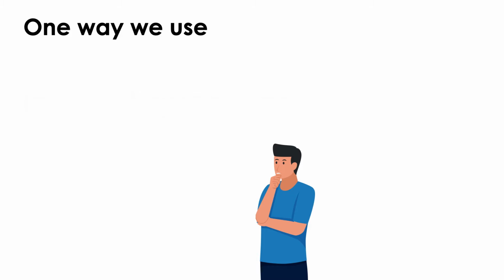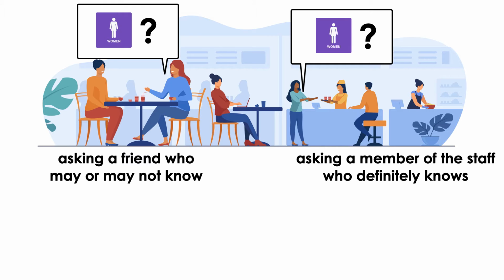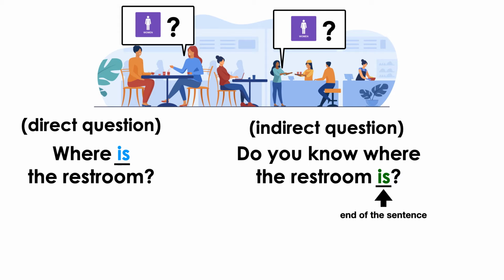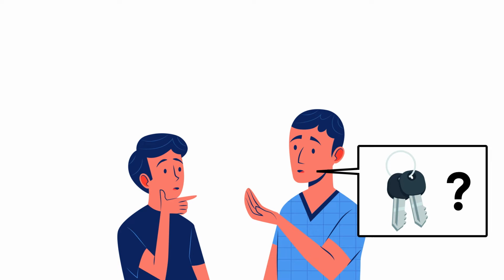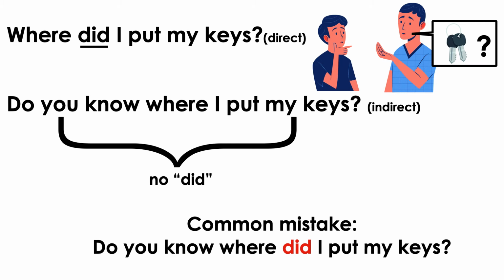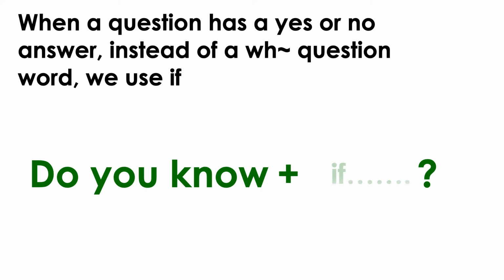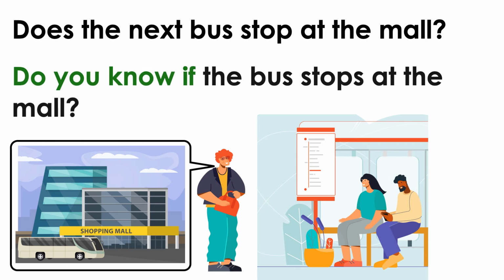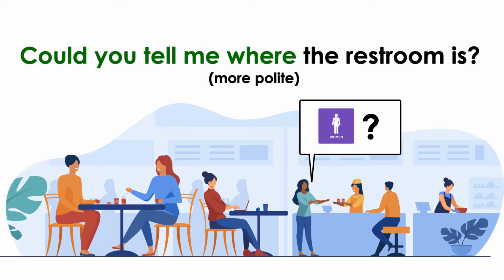Do You Know What...? | How to Use Indirect Questions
In this video, you learn how and when to use indirect questions. We use indirect questions when the other person might now know the answer and to sound more polite.

Indirect Question examples:
Do you know what...?
Do you know when...?
Do you know where...?
Do you know why...?
Do you know how...?
Do you know if...?
More Polite:
Could you tell me what...?
Could you tell me where...?
Could you tell me why...?
Could you tell me who...?
Could you tell me which...?
Could you tell me if...?

Do you want to practice speaking? Join the Acquire English Club!
All classes are organized by native English teachers and attended by learners from around the world. Try a free lesson today!!

You can  improve your speaking listening and pronunciation by yourself at home with our courses.

Udemy Courses:
Master the Present Perfect Tense: